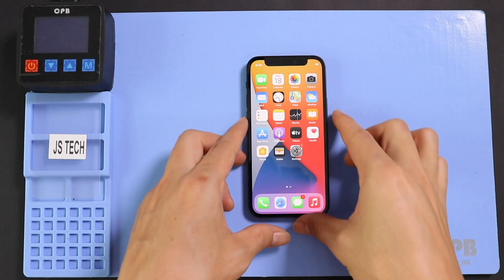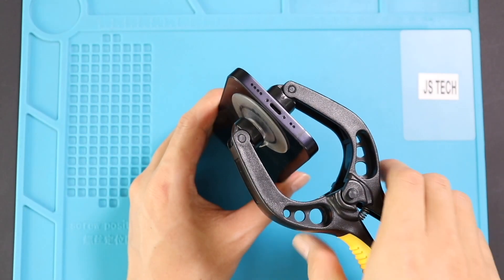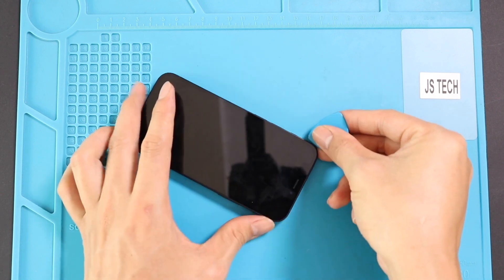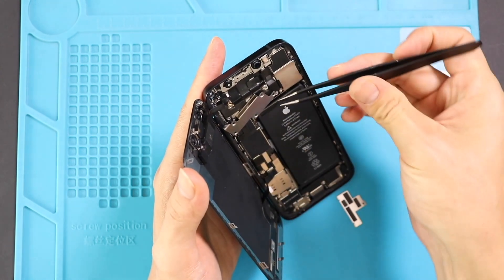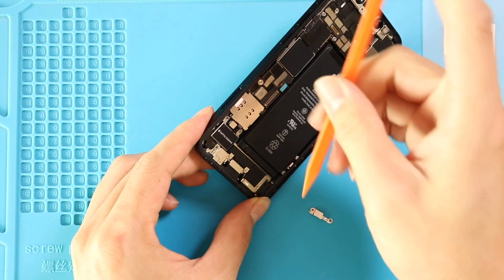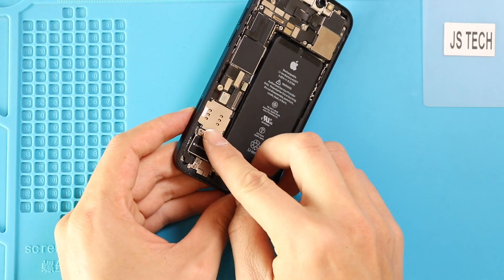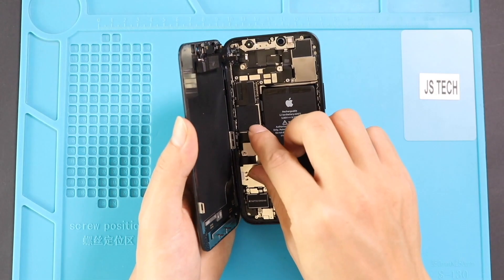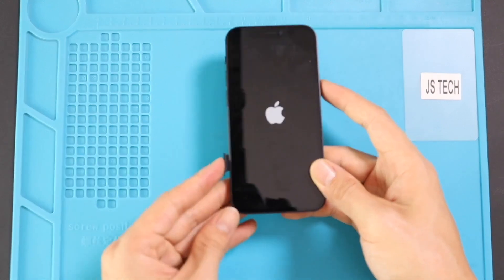iPhone 12 Mini Taptic Engine Replacement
A step by step replacement guide on how to repair and replace a broken/not working taptic engine/vibrator motor on iPhone 12 Mini mobile phone.

Compatible Battery
Compatible Screen
Small Parts & Flex

✅ Protect Your iPhone 12 Mini
Protector For The Screen
Best Cases For Your iPhone

Our Partners

Timestamps
00:00 Intro
00:10 Opening iPhone 12 Mini
00:45 Removing LCD Assembly
02:30 Removing  Bracket
02:55 Removing Not working iPhone 12 Mini Taptic Engine
03:02 Placing New iPhone 12 mini Taptic Engine
03:42 Installing Front Screen Assembly
04:55 Testing & Closing